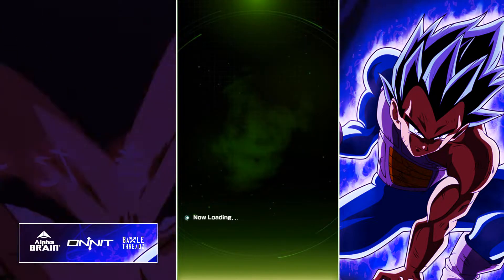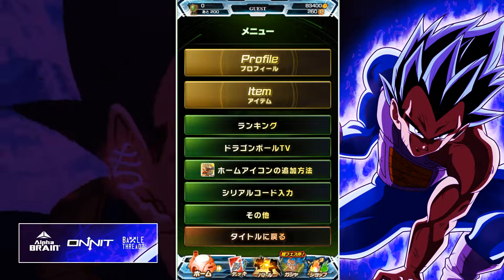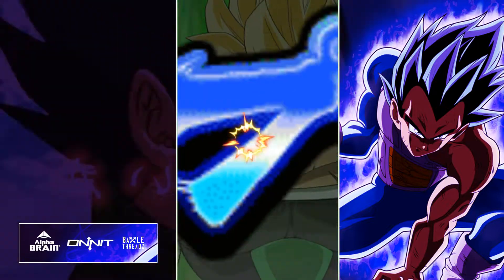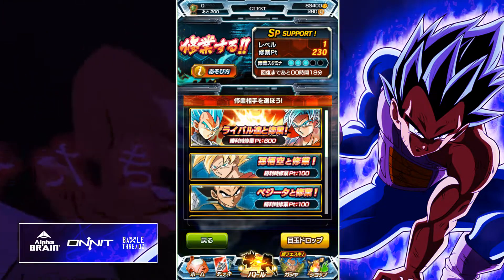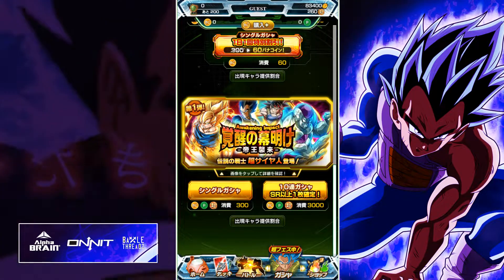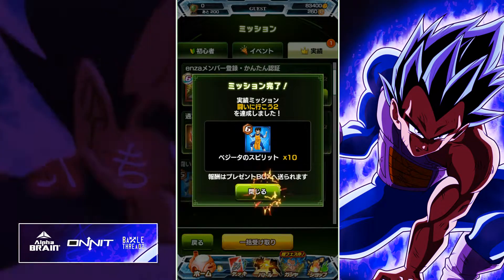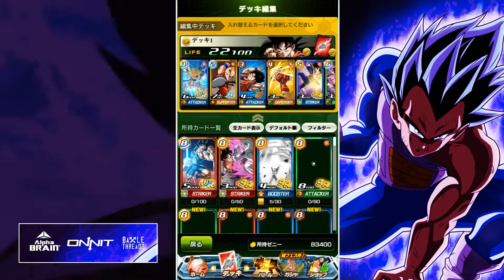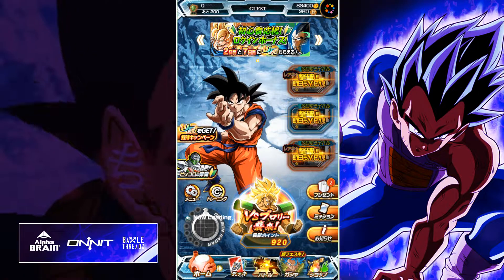Dragon Ball Z Bucchigiri :Screen Navigation and Translation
Hey Guys I hope this Video Help you Navigate your way through the game. I might Have Gotten a few things Wrong but I Tried my very best . HOPE THE VIDEO HELP

DROP A COMMENT IF I DID